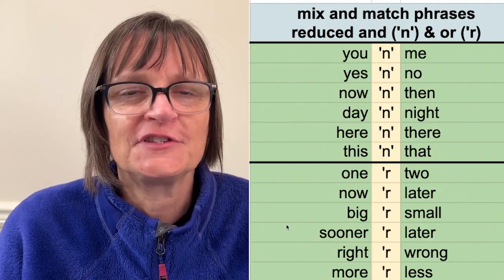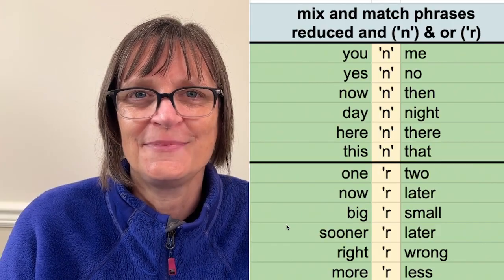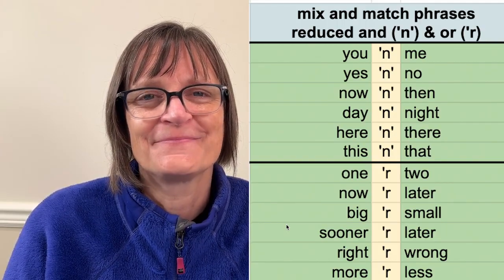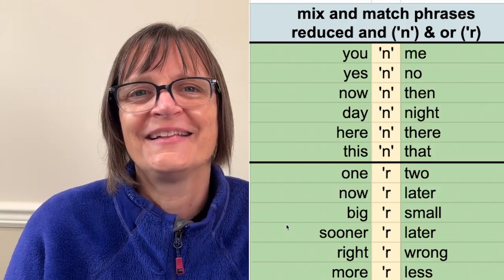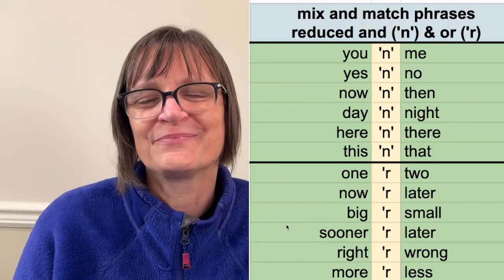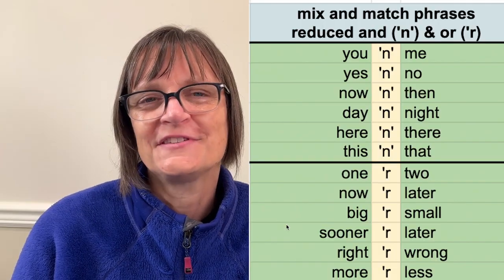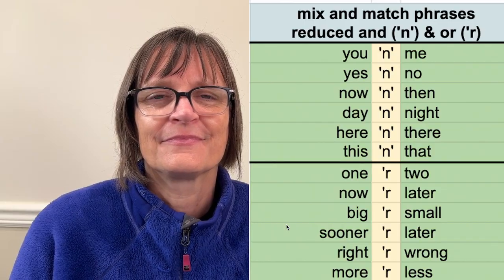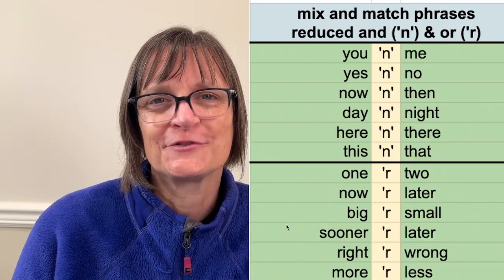Fluent English Speaking Phrases with reduced And & Or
In the fluent speaking shadowing practice, we work on naturally linking and reducing phrases with "and" and "or."